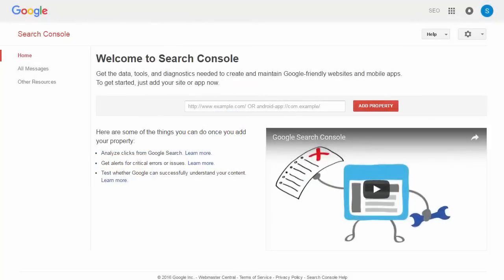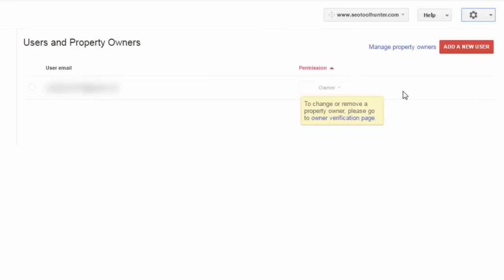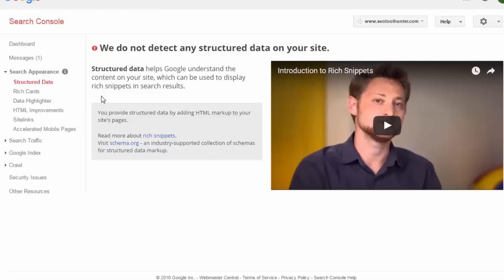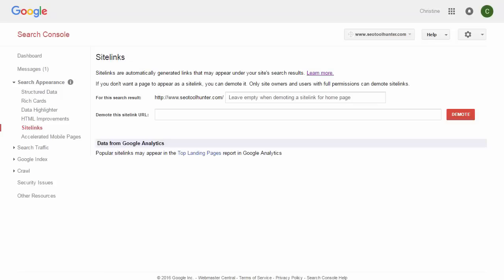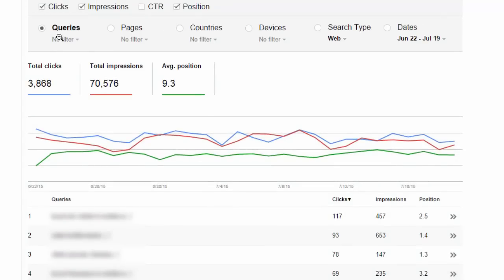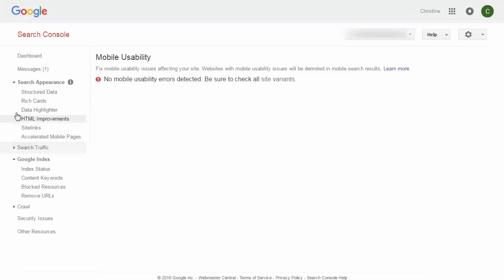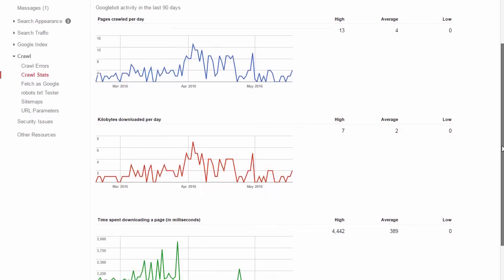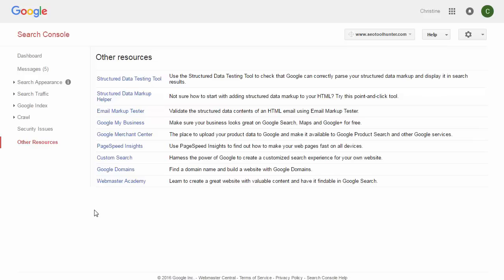Google Webmaster Tools: A Step-By-Step Guide to Using & Benefiting From The Google Search Console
Google Webmaster Tools: How to Set-up, Use & Benefit From The Google Search Console.

Google Webmaster Tools (Google Search Console) is an essential tool for websites to understand how Google crawls and sees a website. Google provides valuable tips for improving a website so they can better crawl and rank a website.

This video tutorial walks you through how to set-up, use and benefit from Google Webmaster Tools. If you'd like to jump ahead to a specific section, you can find the times here:

- Setting up your Google Webmaster Tools account(1:34)
- Overview of the Google Webmaster Tools dashboard (3:19)
- Managing your settings and preferences (4:31)
- Getting messages from Google (9:15)
- Search appearance section (12:56)
- Search traffic section (22:27)
- Google index section (33:30)
- Crawl section (38:30)
- Security issues section (44:37)